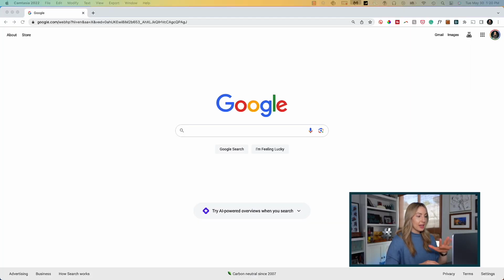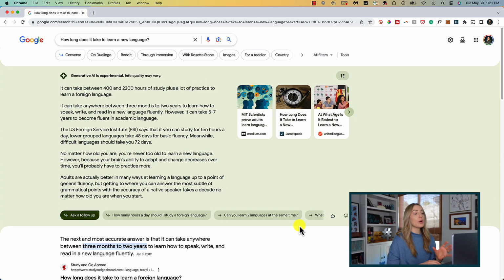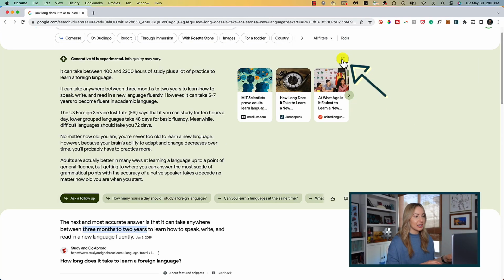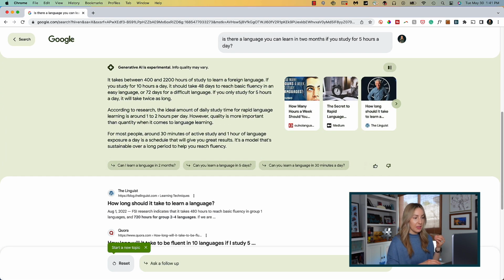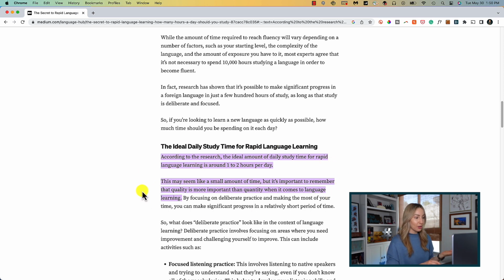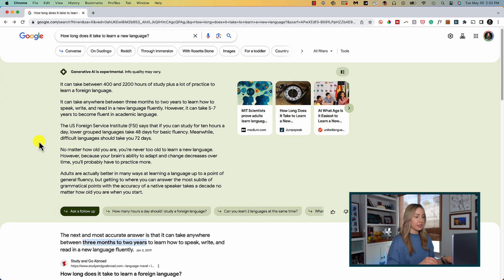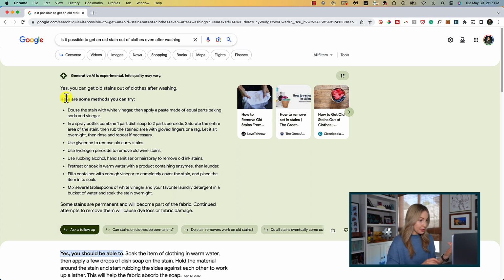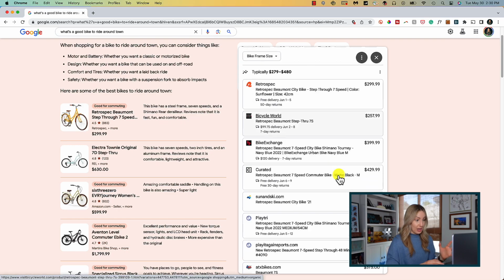Google Search AI Demo | Search Generative Experience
It’s time for a Google Search AI demo! Want to join the fun?

Hey friends, I’m Tasia Custode, and in this video, I’m diving into the all-new Google search AI experience! I’m explaining what this generative AI search is and how it works. Plus, I’m giving a complete demo of this supercharged Google Search, including all the best features found within the AI snapshot. And you won’t believe how this generative AI is changing your shopping experience. This is literally going to change the way you search!

⏰ TIMECODES:
00:00 - Intro
00:29 - What is Generative AI Google Search
01:11 - New Search Layout
03:54 - Google Search Conversational Mode
05:36 - Google Search Snapshot Links
06:28 - Drilling Down AI Search Results
08:12 - Google Shopping Graph
09:05 - Join the Waitlist